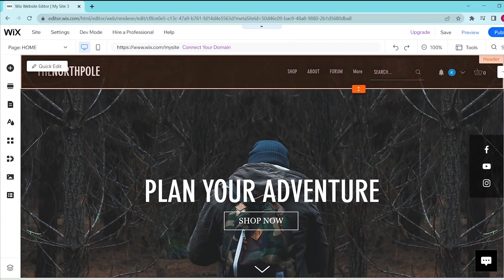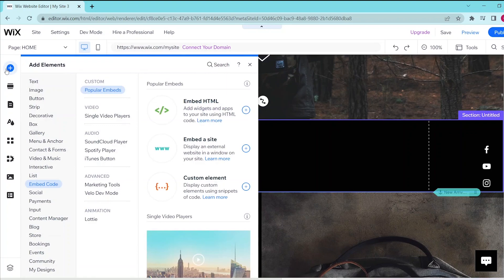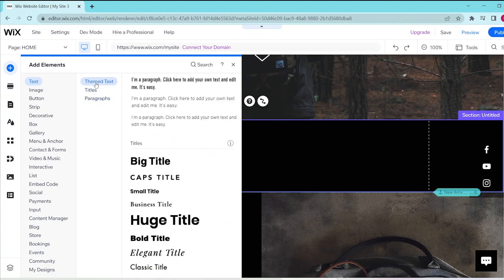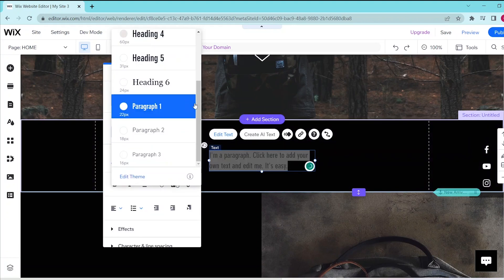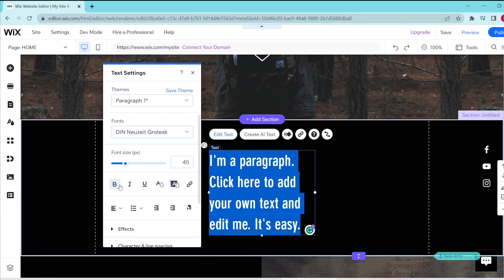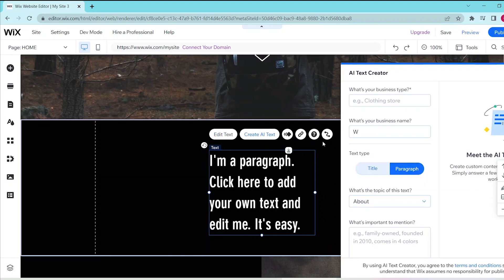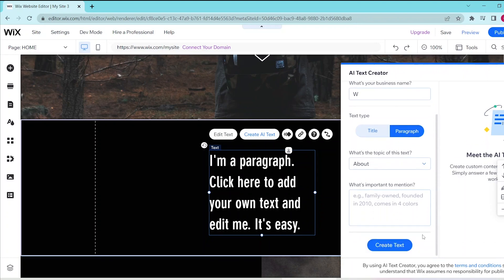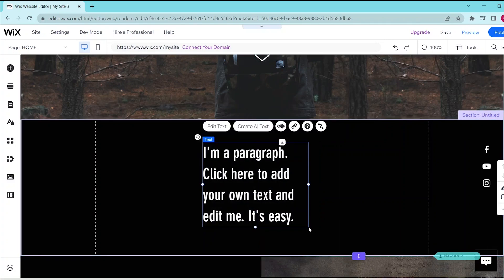How to Add a Text Box on Wix in 2025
In this video, I'm going to show you how to add a text box to your Wix website.